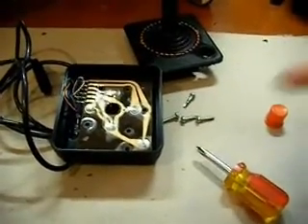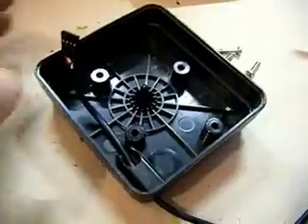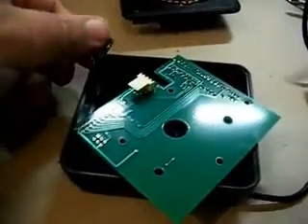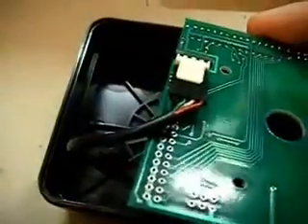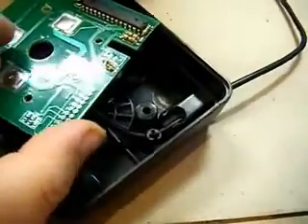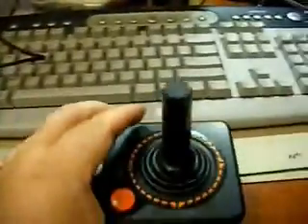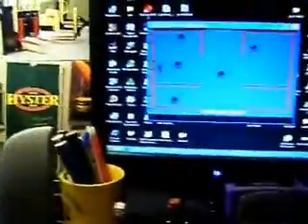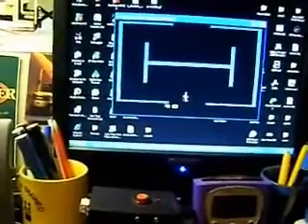Atari 2600 Joystick converted to USB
Convert a old Atari CX-40 joystick to USB to use on your computer.  Works extremely well and is a very simple conversion.